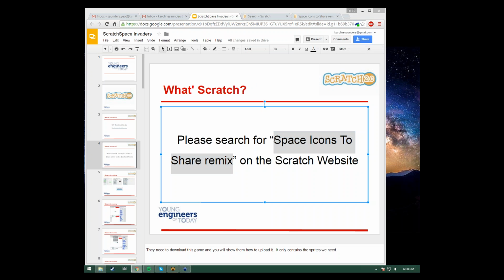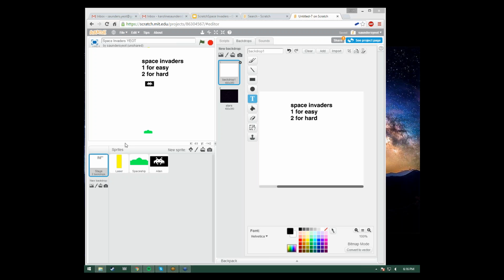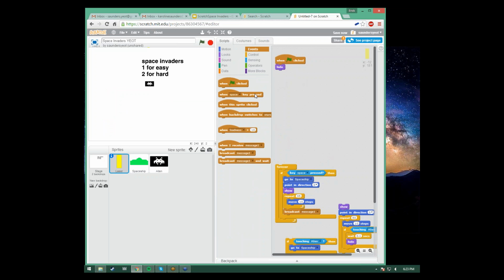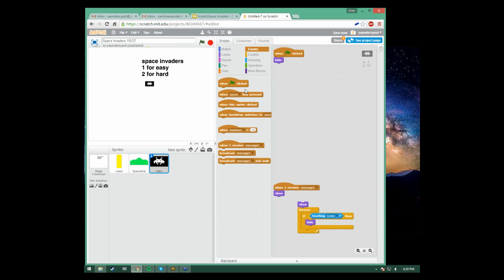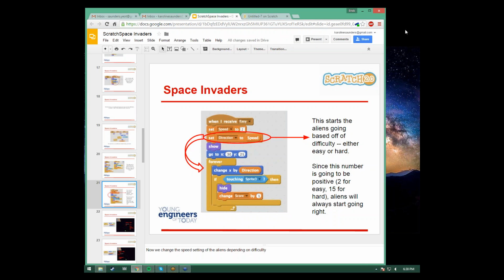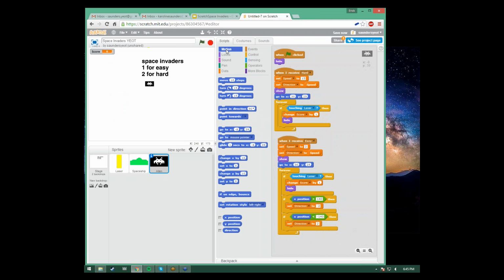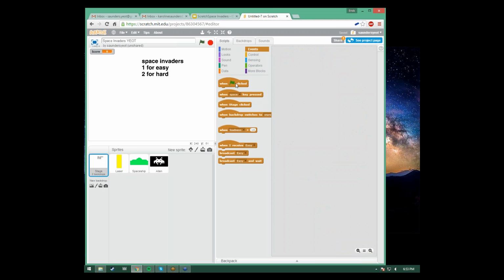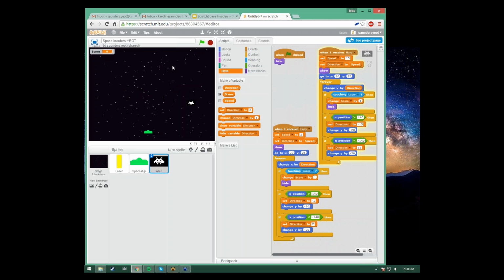11022015 7th and 8th Grade Fall 2015